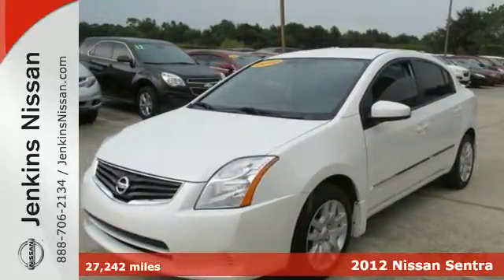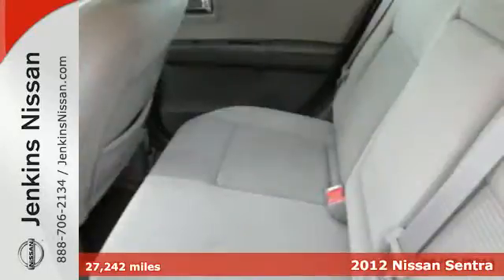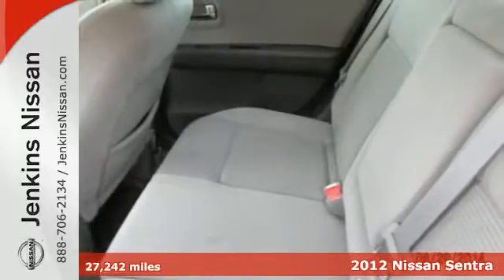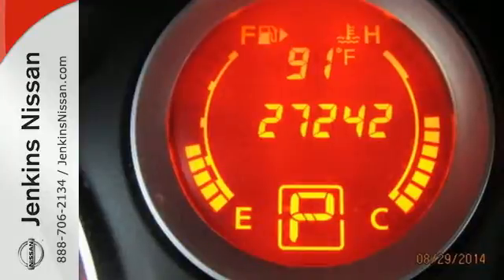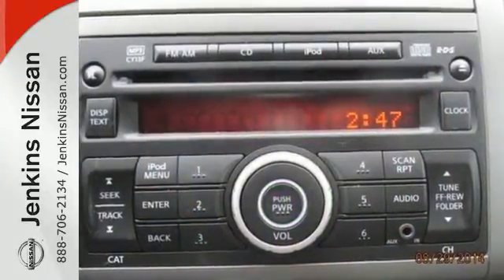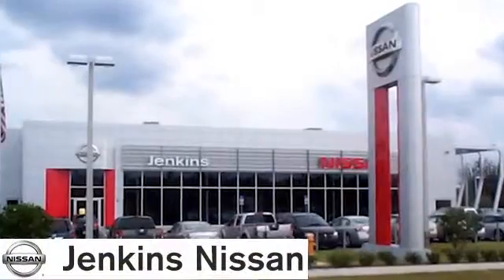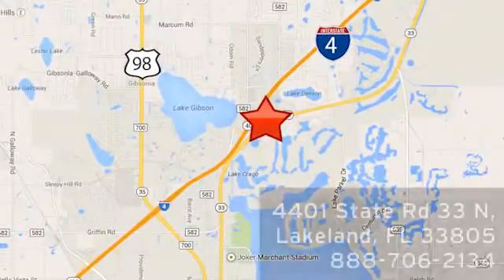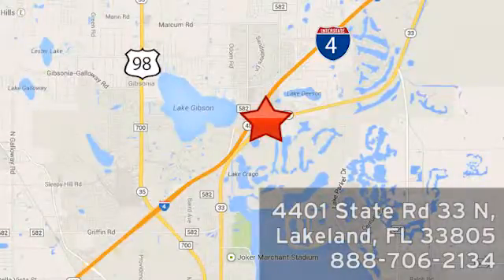2012 Nissan Sentra Lakeland Tampa, FL 14R496A - SOLD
Year: 2012
Make: Nissan
Model: Sentra
Trim: 4dr Sdn I4 CVT 2.0 S
Engine: 2.0 L 4 Cyl. Cyl.
Transmission: 5-Speed A/T
Color: Aspen Ice
Interior: Black
Mileage: 27242
Stock #: 14R496A
VIN: 3N1AB6AP6CL776625

Address:
401 State Rd 33 N